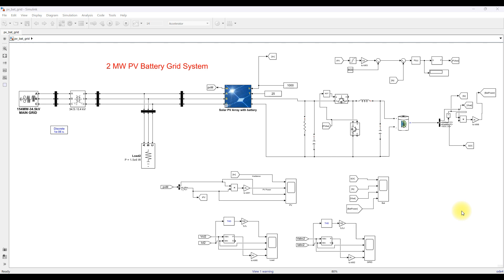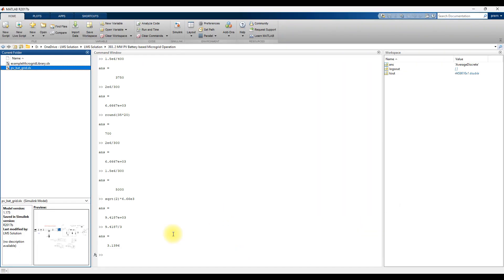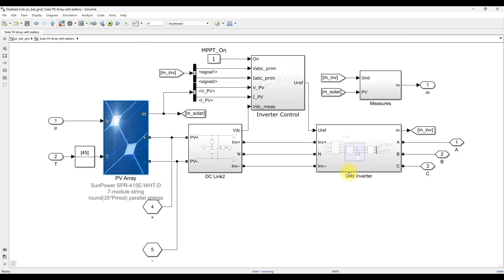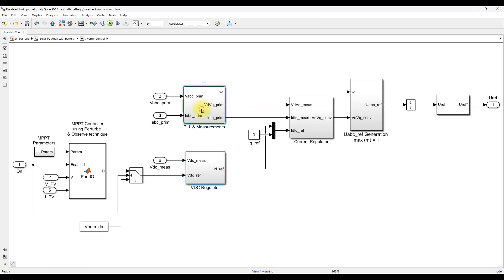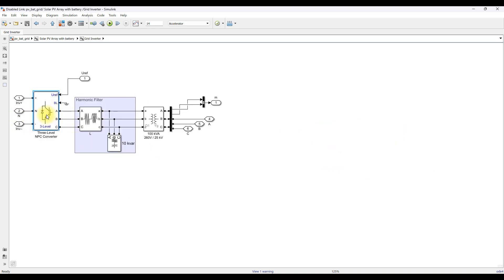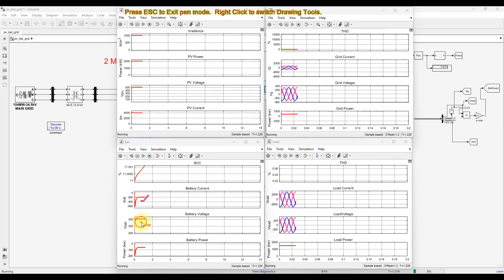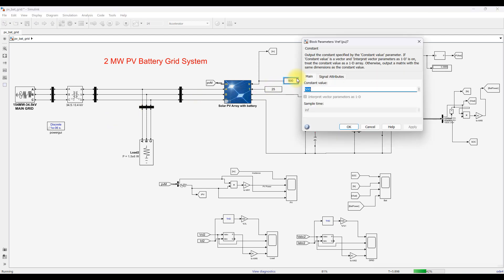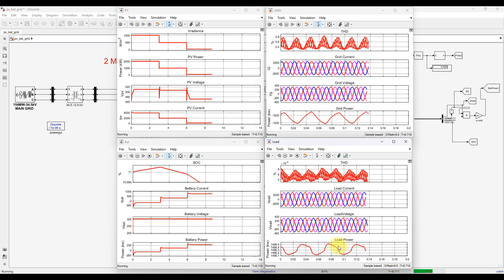MATLAB Simulation of 2 MW PV Battery Grid system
1. MATLAB modelling of Solar PV cell and Solar PV Array Using a mathematical equation.
2. How to find I-V and PV Characteristics of the modelled solar PV array in MATLAB.
3. MATLAB Implementation of Maximum Powerpoint Algorithm for solar PV array with a stand-alone system.
4. MATLAB Implementation of solar MPPT charger controller for a solar PV system.
5. MATLAB Implementation of a grid-connected solar PV system.